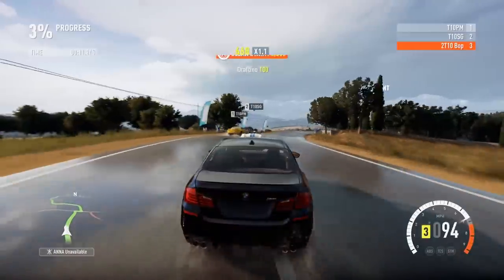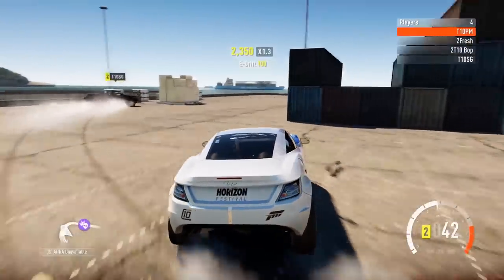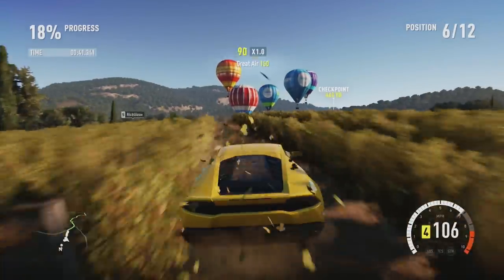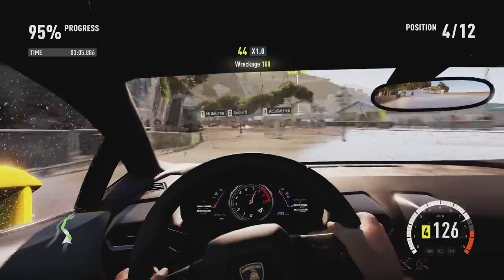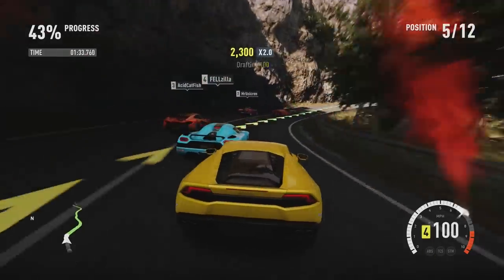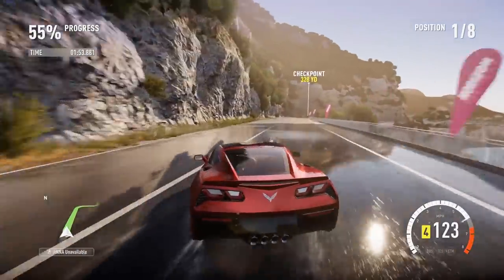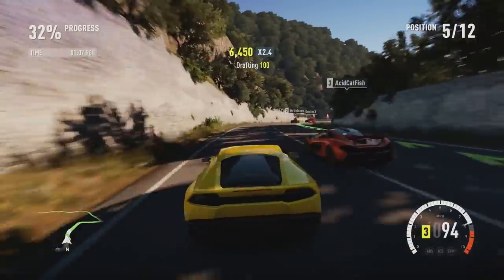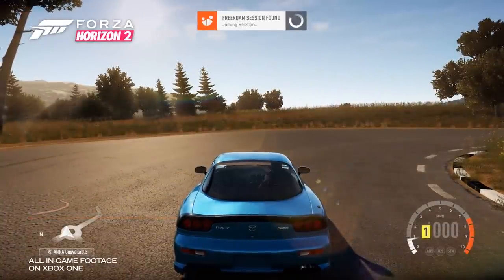Forza Horizon 2 | Gameplay - Xbox gamescom 2014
Check out this exclusive Forza Horizon 2 interview with Ralph Fulton, live from xboxgamescom, taking a detailed look social features on Forza Horizon 2.